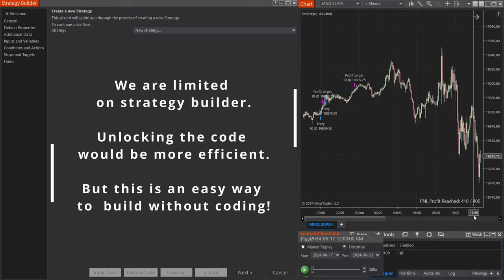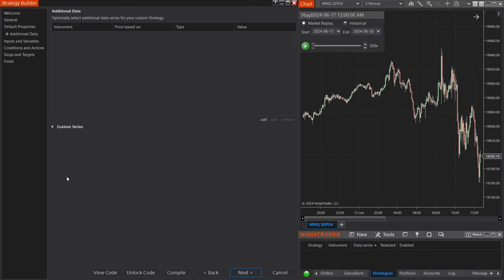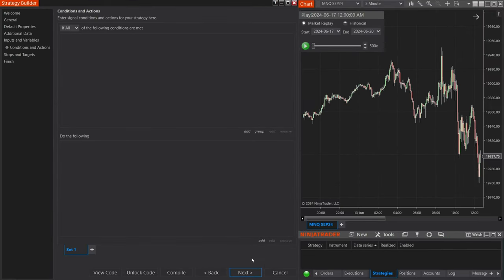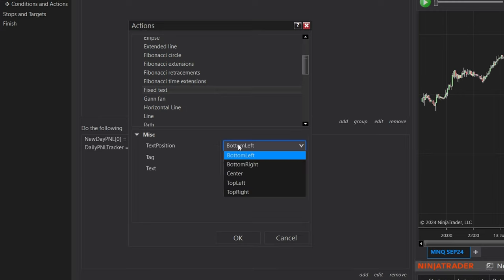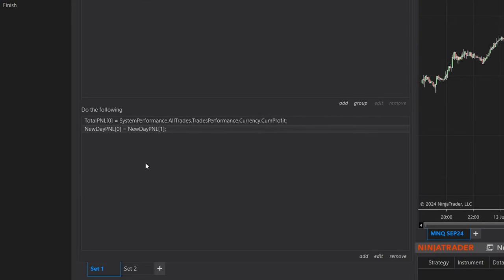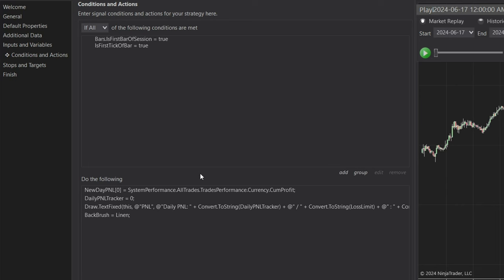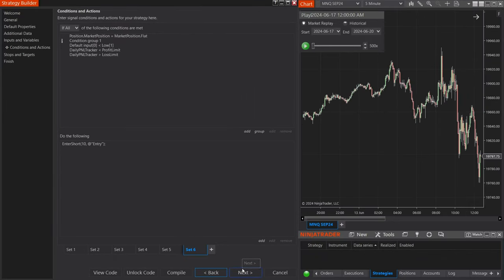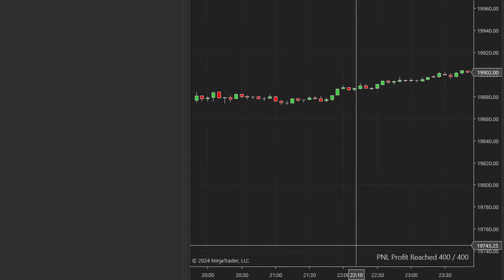Create a Max Profit and Loss Limit for your Trading Bot | NinjaTrader Strategy Builder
This is an Example video on how to add a Max Profit and Loss limit to your trading bot.
We are using NinjaTraders Strategy Builder

00:00 | Intro - Getting Started
01:36 | How to approach building this example
02:45 | Using Custom Series to perform calculations
06:04 | Building out your MAX Profit / Loss PNL
20:45 | Loading it on the chart